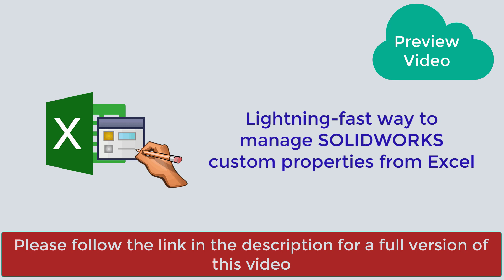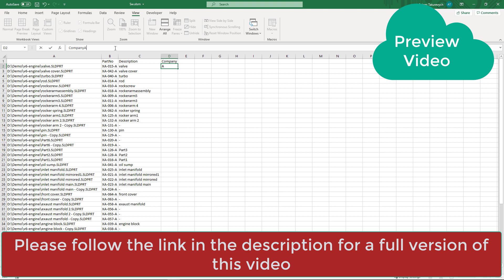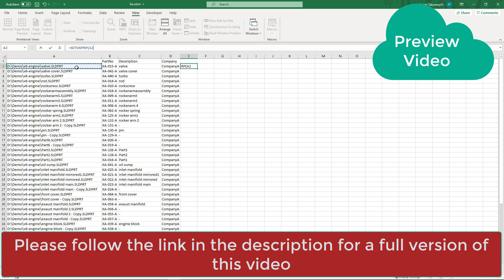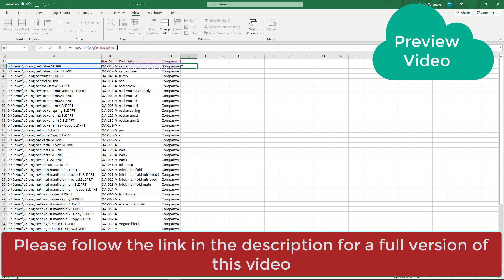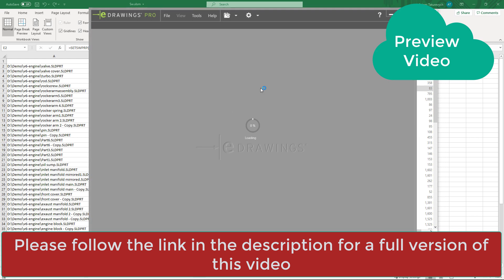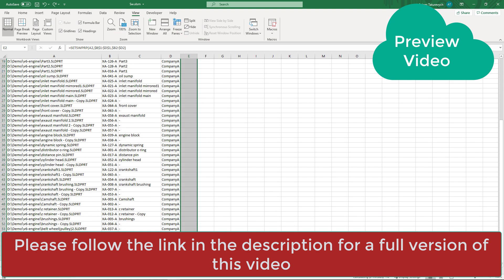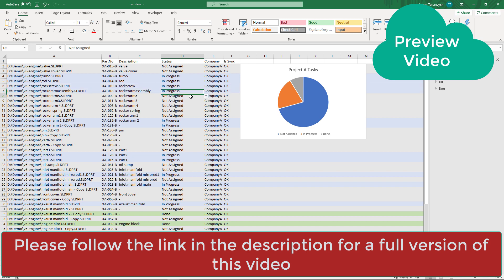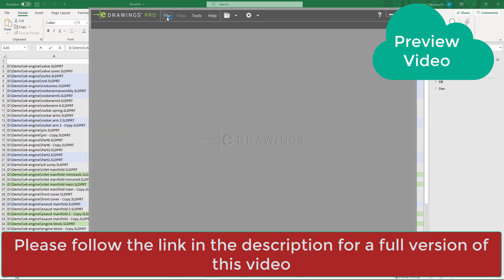Lightning-fast way to manage SOLIDWORKS custom properties from Excel